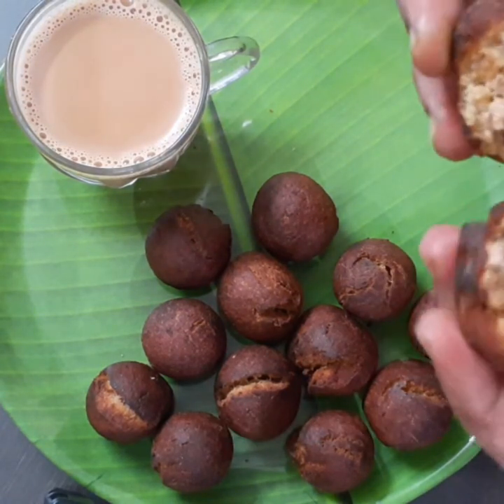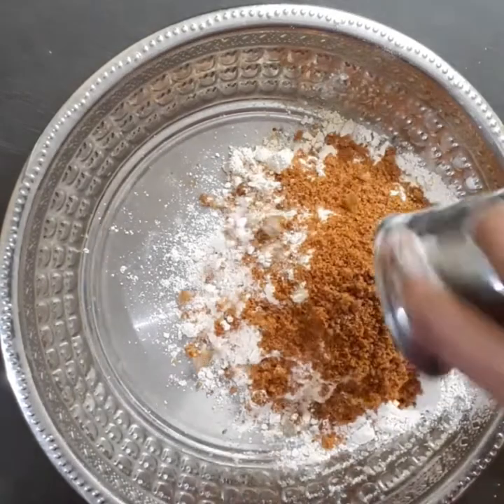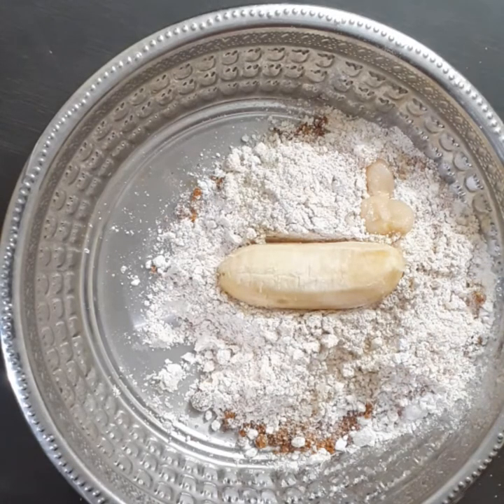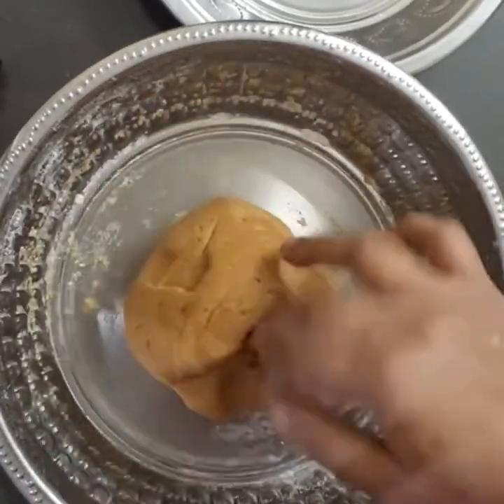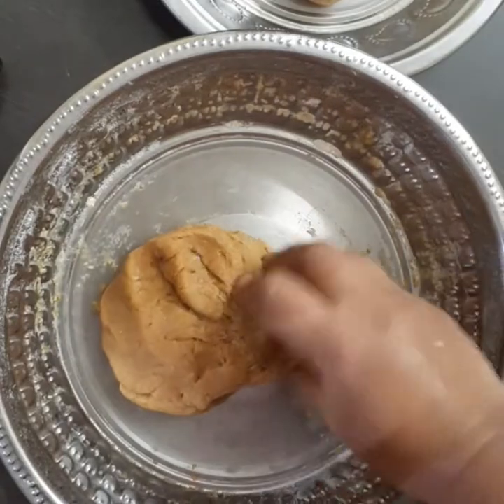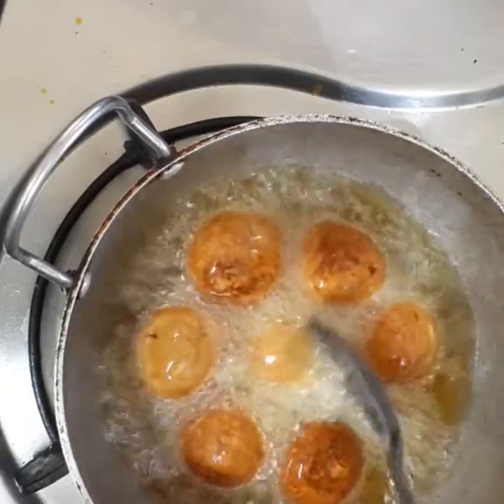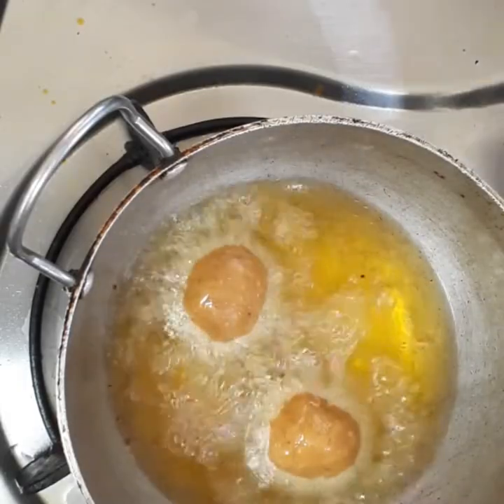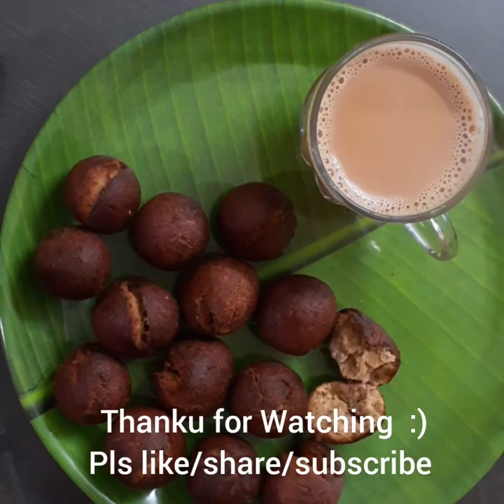Pazhacake/wheat Sweet Bonda | ചായക്കട ഉണ്ടംപൊരി | Teakada pazhacake || Simple & Sweet Evening snack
Wheat powder            - 1 cup
Jaggery powder
(Vellam / Sarkkara)    -  1/4 cup
(As per taste)
Cardamom powder     - 1 spn
Gee                               -  1 spn
Banana small               - 2 ns
(Palayamthodan/manjapazham)
Soda podi (apasoda)    - 1 pinch